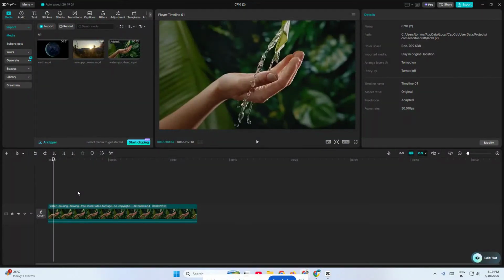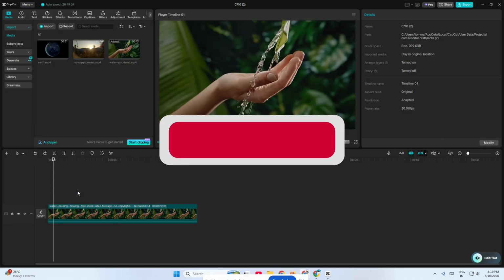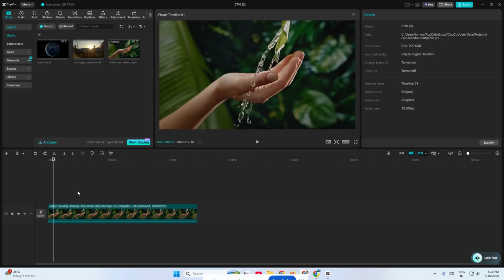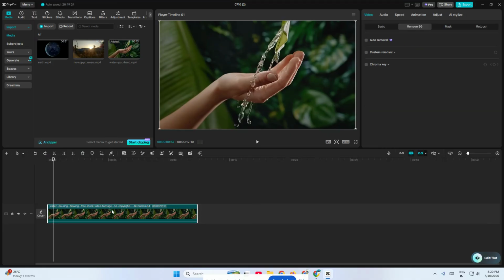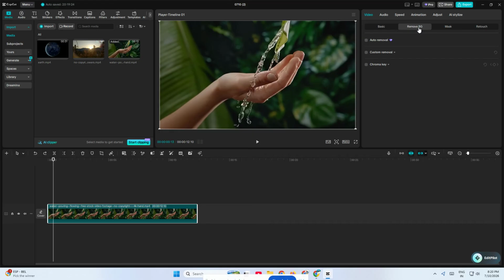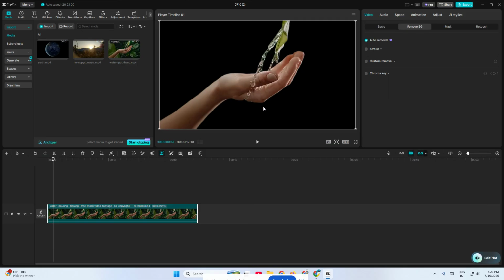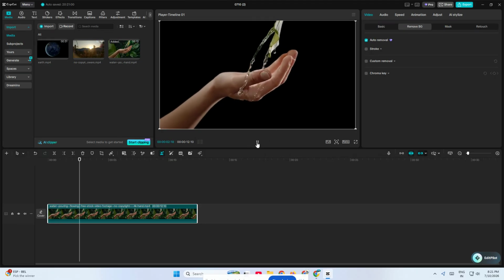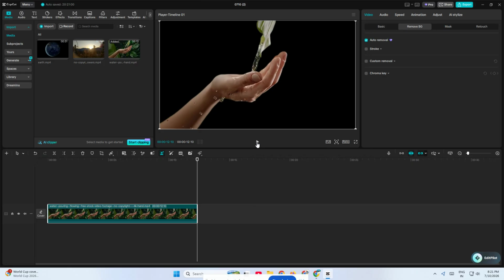How To Remove Background From A Video In CapCut (Easy Guide)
Learn how to remove the background from a video in CapCut PC using the built-in Remove BG tool and Auto Remove feature. This easy step-by-step tutorial shows you how to import your clip, apply background removal, and continue editing your video like a pro.

🕚Timestamps:
0:00 Intro
0:17 Import Your Video Into CapCut
0:33 Add The Clip To The Timeline
0:48 Select The Video Clip
0:58 Open The Remove BG Tab
1:09 Turn On Auto Remove
1:23 Review And Fine-Tune The Result
1:39 Outro

✍️What You'll Learn In This Video:
• How To Remove Background From A Video In CapCut PC
• How To Use The Remove BG Tab In CapCut
• How To Turn On Auto Remove For Video Clips
• How To Import And Edit Video In CapCut
• How To Improve Background Removal Results In CapCut
• How To Add A New Background Behind A Subject
• How To Export A Clean Video After Removing The Background

💡Pro Tips:
• Use a clip with clear lighting and separation between subject and background for better results.
• Keep your subject centered so Auto Remove can detect the outline more accurately.
• Add a solid color or custom background after removing the original background for a cleaner finish.
• Preview the clip before exporting to make sure edges look smooth.